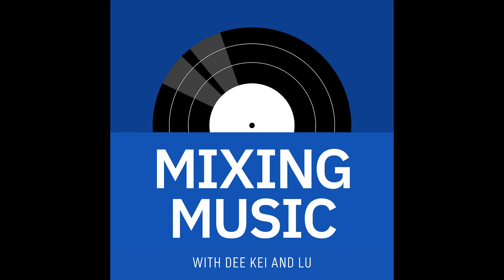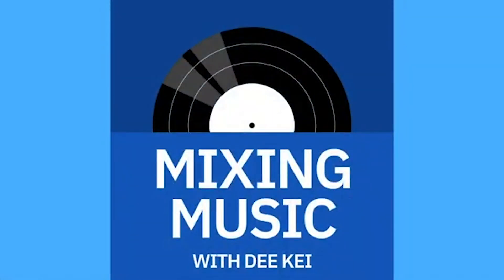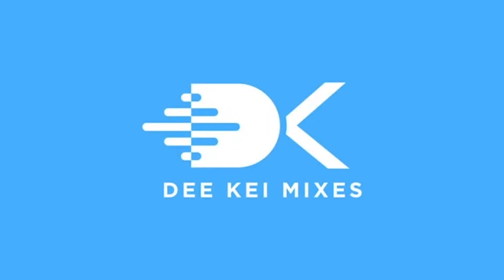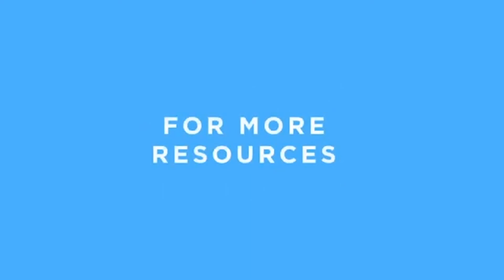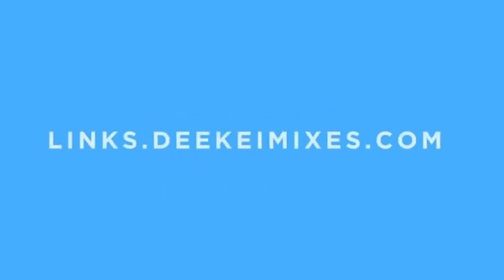How To Mix 808s | Low End with DJ ICEE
In this episode of the Mixing Music podcast, Dee Kei and Lu chill with DJ ICEE (@djicee.tfo) again and discuss 808s and low end in mixing hip-hop music.

The Mixing Music Podcast is a video and audio series on the art of music production and post-production. Dee Kei and Lu are both professionals in the Los Angeles music industry having worked with names like Keyshia Cole, Ray J, Smokepurrp, Benny the Butcher, Sueco the Child, Ari Lennox, G-Eazy, Phresher, Lucky Daye, DDG, Lil Xan, Masego, King Kanja, Dreamville, BET, Universal Music, Interscope Records, etc.